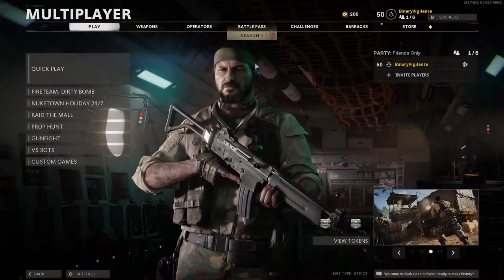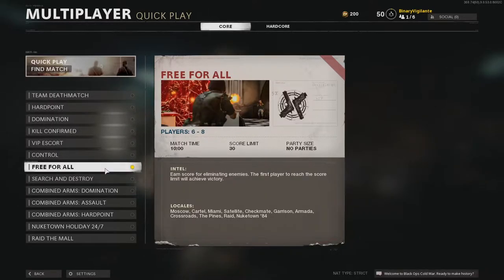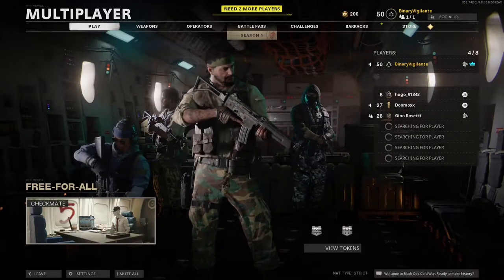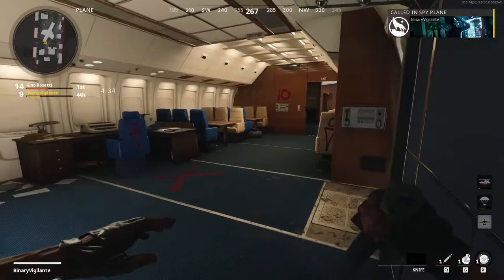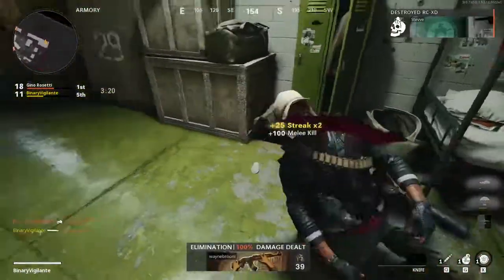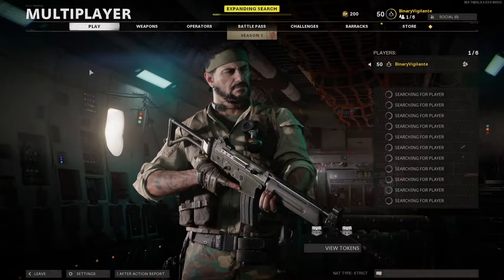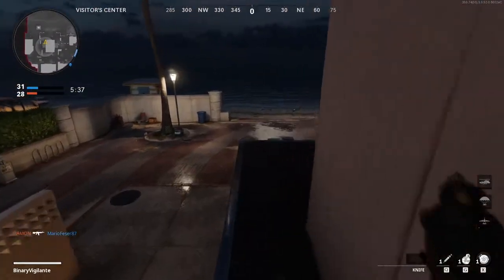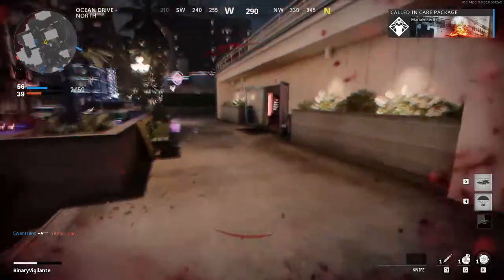Ninja Challenge! - Call of Duty Cold War - Cold War Challenge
In this video I'm doing the Ninja Challenge in Call of Duty Cold War where I'm only allowed to use the KNIFE. No grenades or field upgrades, can I do it?!